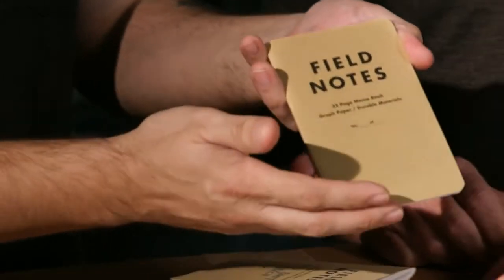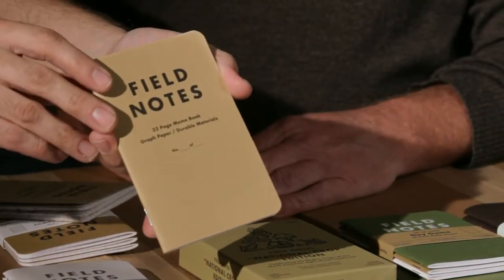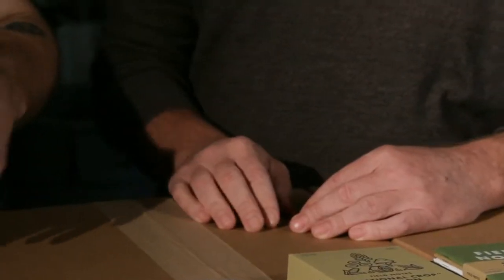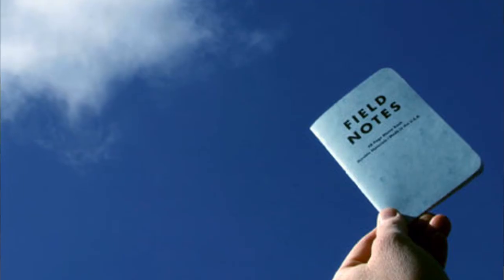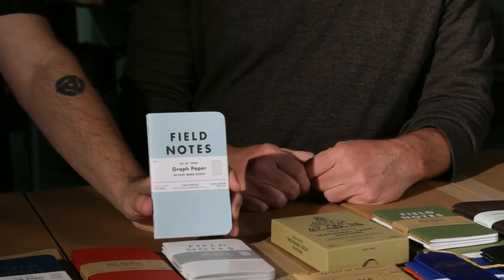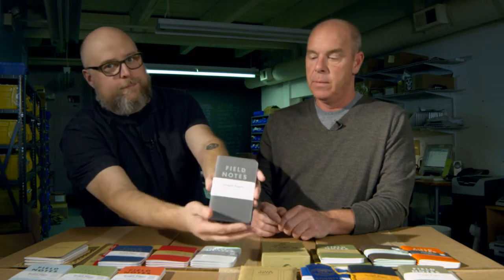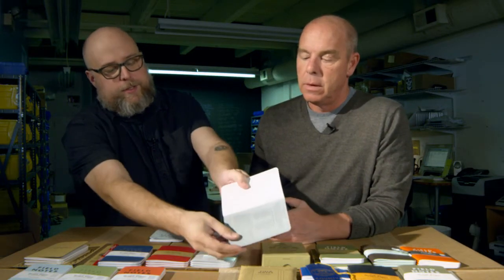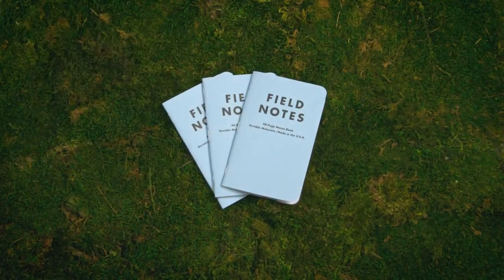An Obsessive’s Guide to Field Notes Limited Editions: Part One (2009)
Bryan and Jim chat about the creation of each Field Notes Limited Edition released in 2009. In this film they discuss: Butcher Orange, Butcher Extra Blue, Grass Stain Green, Mackinaw Autumn, and Just Below Zero.

Shop our full line of smartly-designed, vintage-styled pocket notebooks, calendars, and various office accoutrements